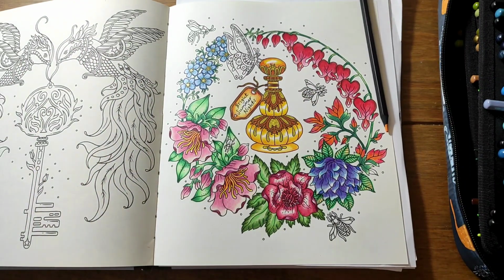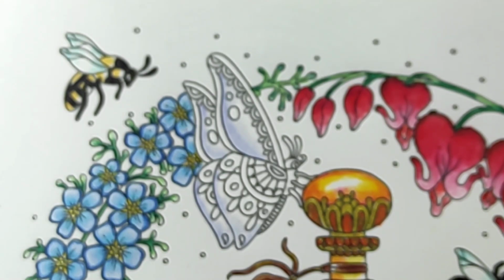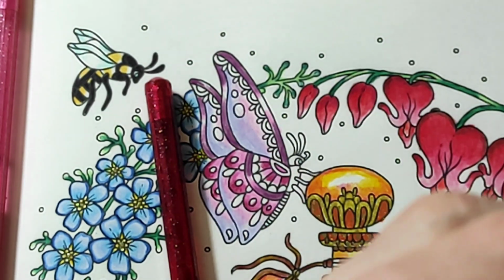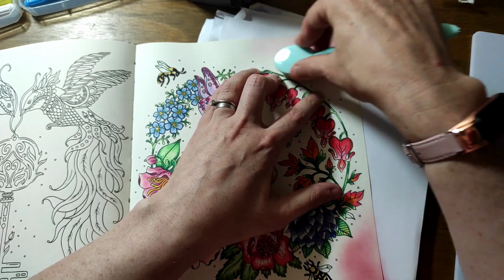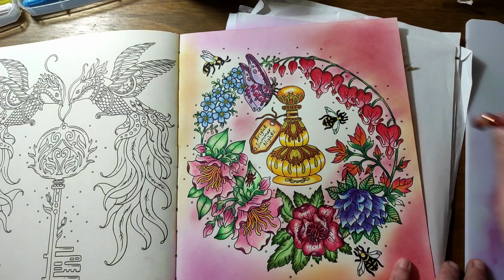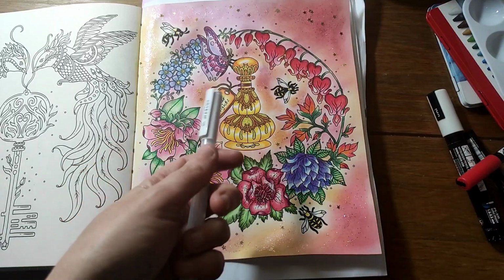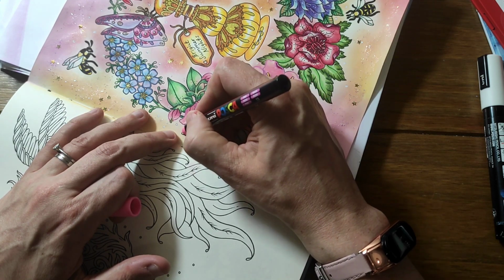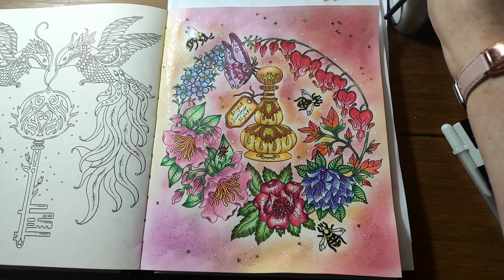Finishing touches Seasons colouralong Part 6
Final part of the colouralong in Seasons by Hanna Karlzon. posca highlights, glossy accents.

supplies used
black widow pencil colours
nugget
black fineliner
skye

blue tongue
deep purple
pretty pink
shiraz

brown bug
brown brick
choctone

pentel dual hybrids
metallic pink
light violet metallic blue and red
light pink mettallic blue and gold

gelatos stardust and mars and a yellow silky crayon
stickles glitter glue in nebula

gelly roll gel pen in white nib 1.0 and posca pens.